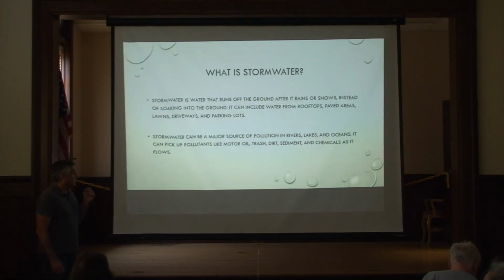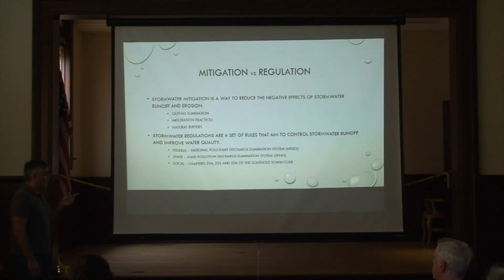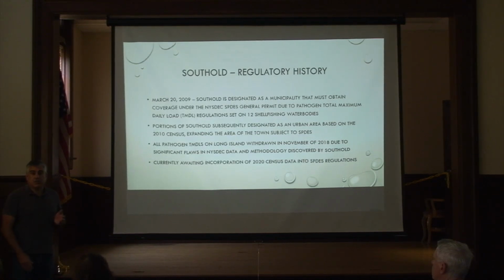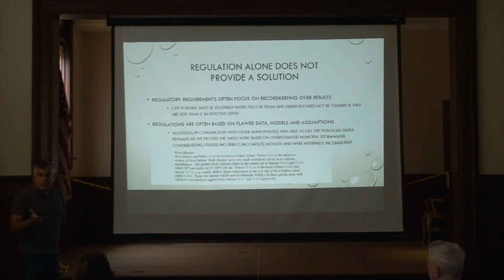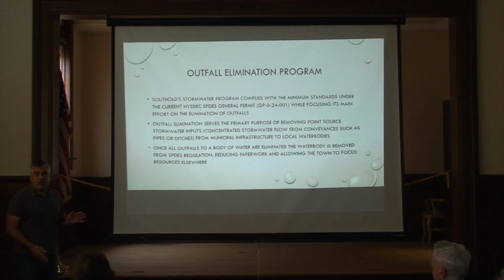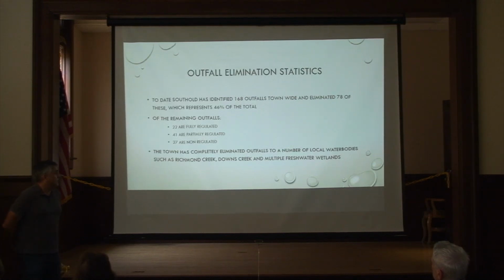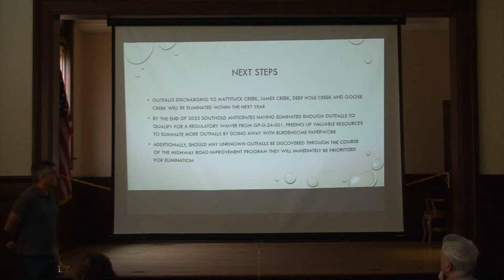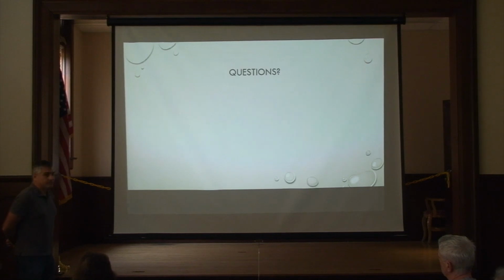Southold Town Stormwater Mitigation | Past Success and Future Plans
Presented by Town Engineer Michael Collins
Hosted by North Fork Civics @ Peconic Community Center, September  21, 2024
Video Produced by the Southold Peconic Civic Association